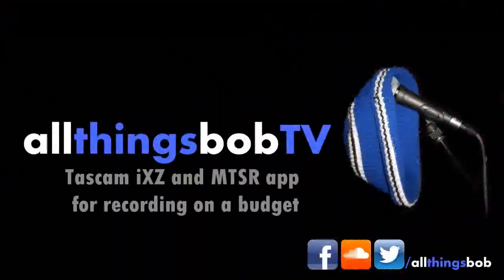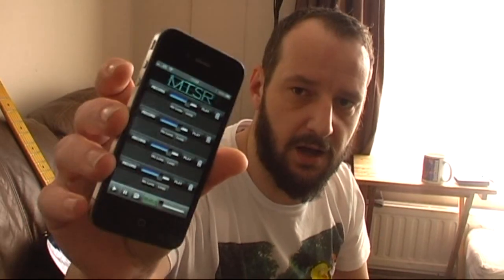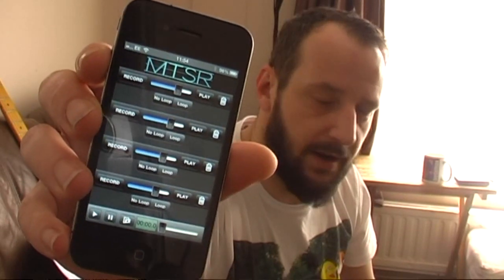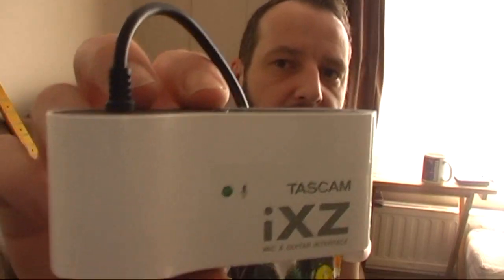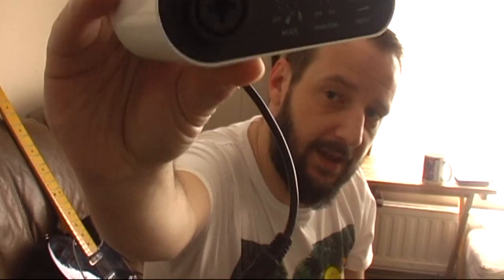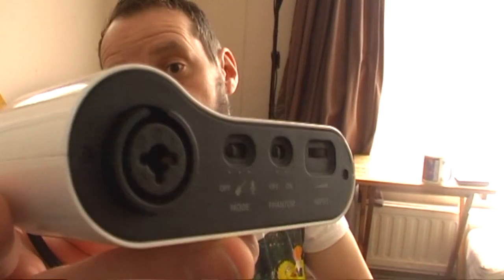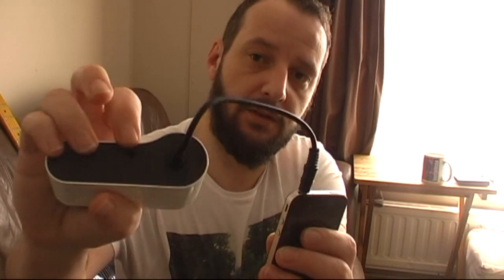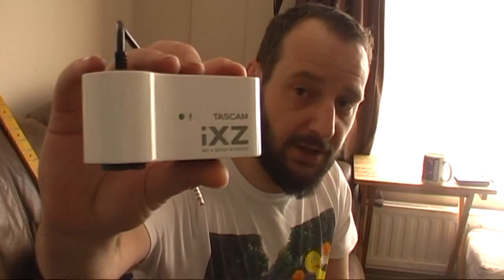Recording music on your iPhone (iPad, iPod, Android, etc) with Tascam iXZ and MTSR app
I will be uploading a series of blogs in the coming months to discuss some of the gadgets and techniques I've used in the last 12 months or so for home recording on my solo project "All Things Bob". These first few videos discuss the absolute basics of using very simple apps to make very basic recordings using your iPhone.

This is my first attempt at doing this kind of thing, so please be gentle with your comments!